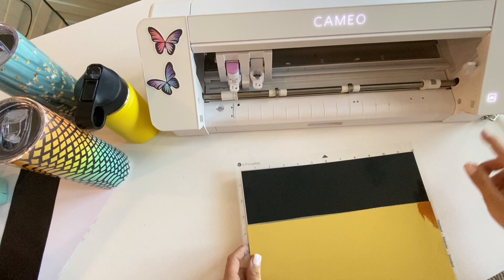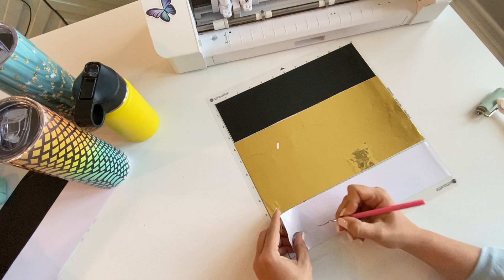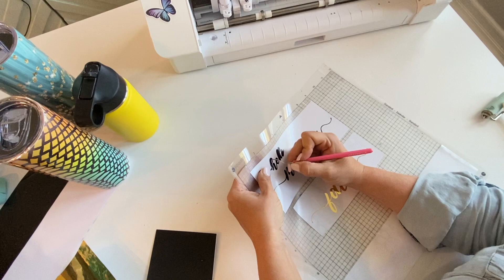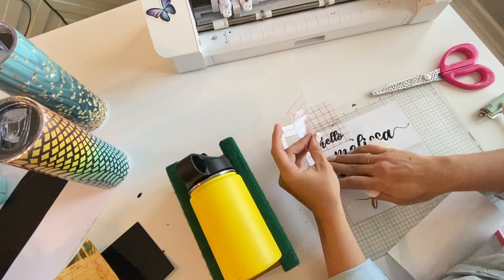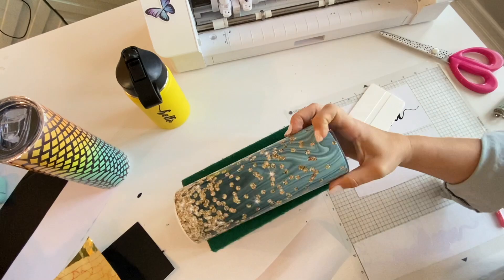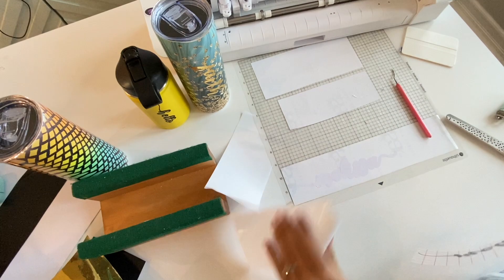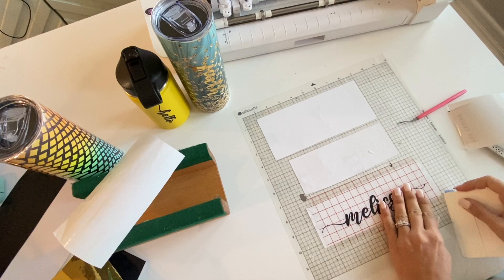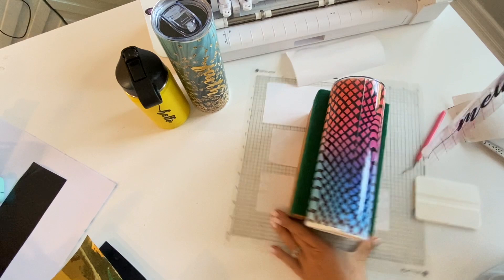Personalized Water Bottles with Vinyl Decals 😍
Look how easy it is to create DIY personalized water bottles with vinyl decals 🤩 The fonts we used to create these personalized water bottles can be found

Commercial Use Handwritten Fonts used to make these personalized water bottles can be found

*Please note that some videos run after the promotion has ended but designs & fonts are still available through the links above!